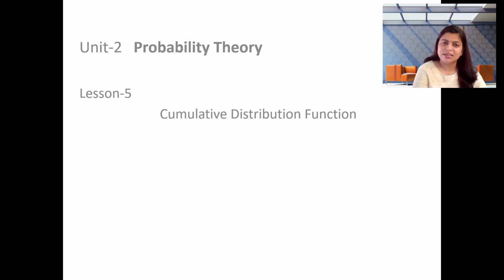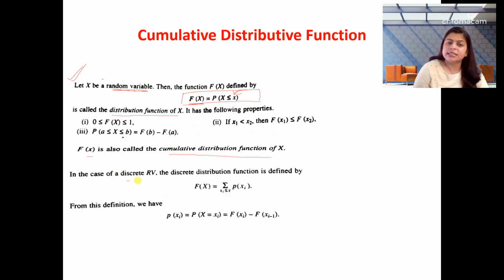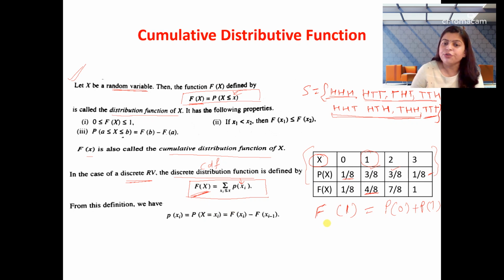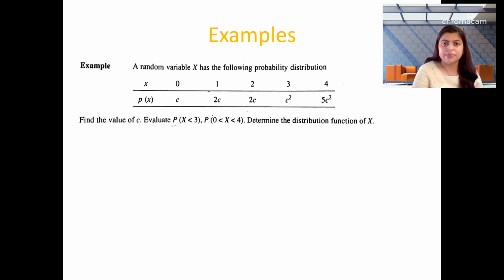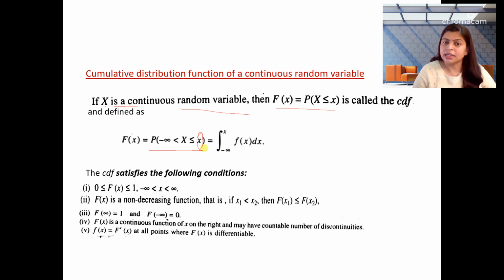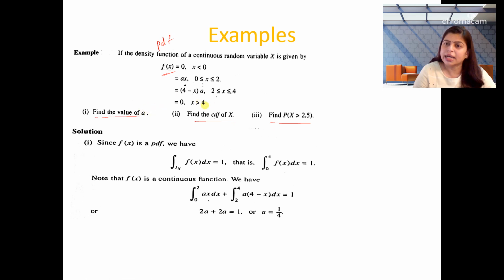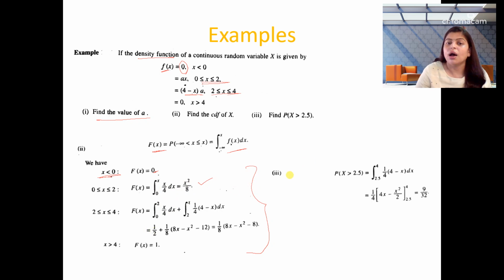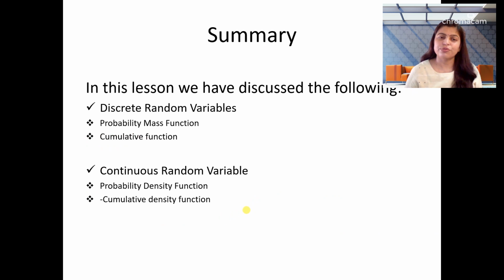Unit 2, Lesson 5 cdf